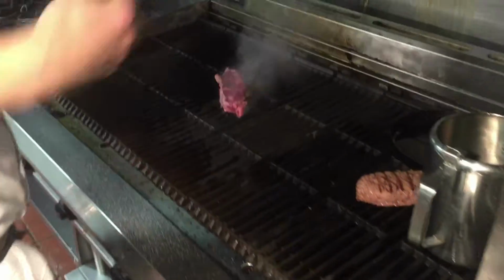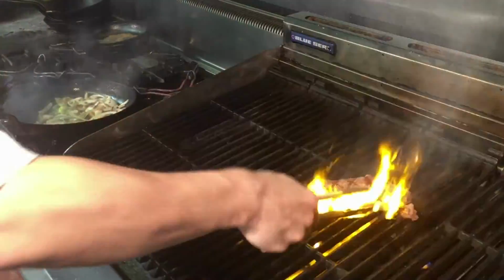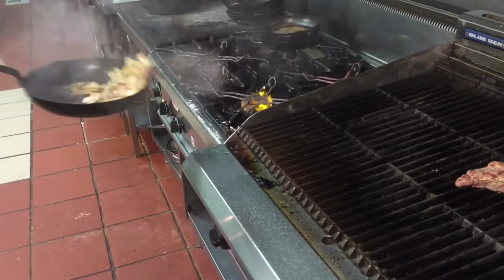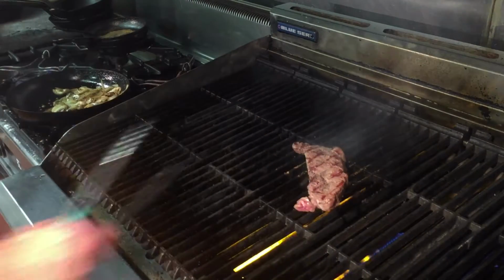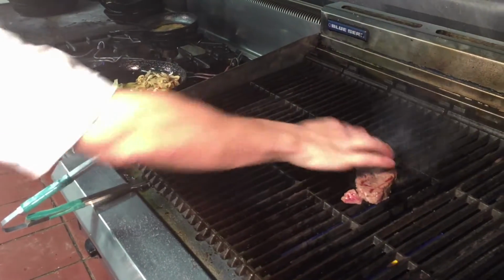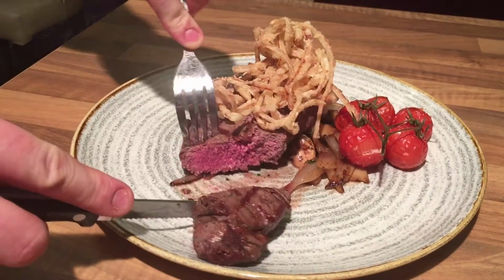10 oz Sirloin Steak, How We Cook and Serve in The Plum Tree Bistro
Chef shows us how to cook a 10oz prime Irish sirloin steak Woodford Dolmen Hotel style. Flame Grilled to perfection, served with sauteéd onion and portobello mushrooms, grilled cherry vine tomatoes, topped with crispy tempura onion strings.